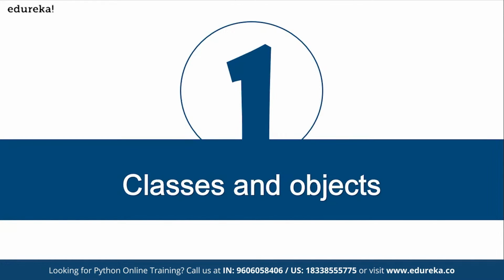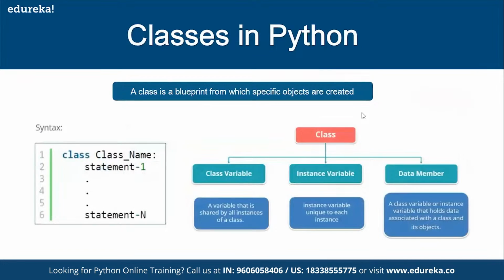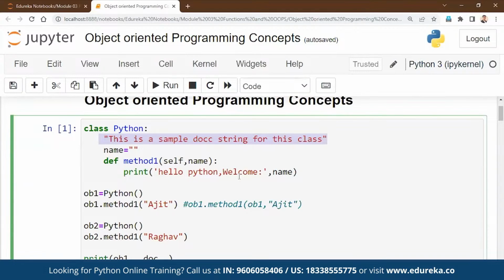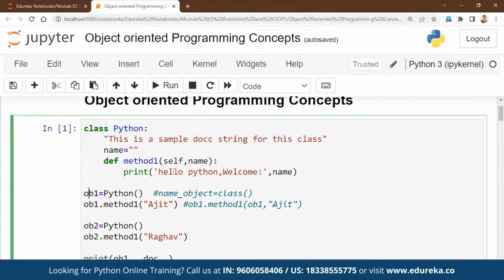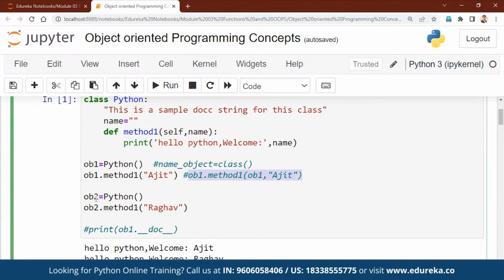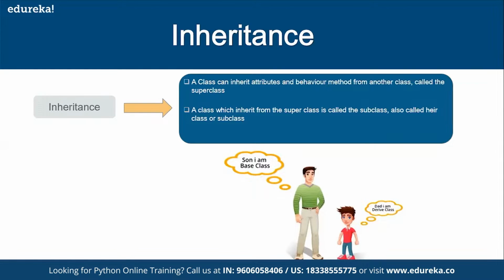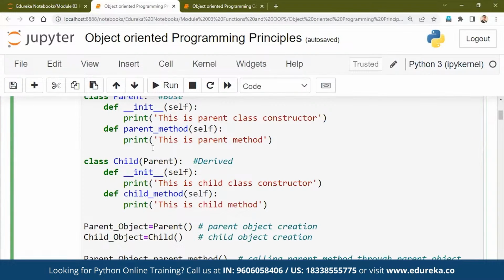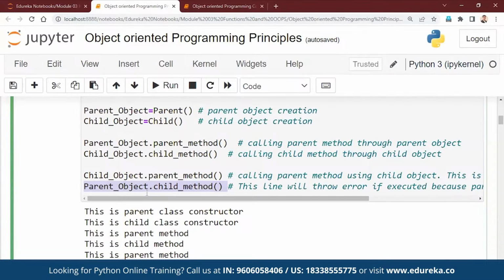Object-Oriented Design Patterns in Python | Python OOP | Python Classes and Objects | Edureka Live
This Edureka session on Python OOPS concepts (Python OOPs Blog will help you understand Python Classes and Objects with examples. It will also explain the concept of OOPS in Python
00:00:00 Introduction
00:00:45 Agenda
00:01:05 Classes and Objects
00:03:56 Classes in Python
00:05:30 Hands-On in classes
00:18:58 OOPS Concept in Python
00:19:07 Inheritance
00:20:03 Hands-On in inheritance
00:26:36 Encapsulation
00:27:57 Abstraction